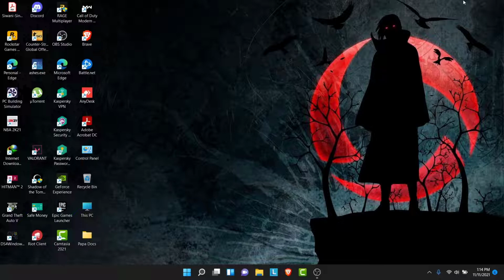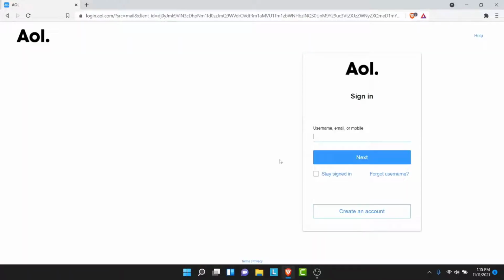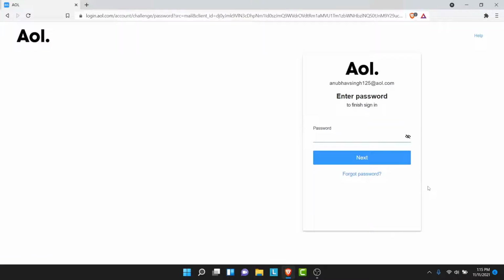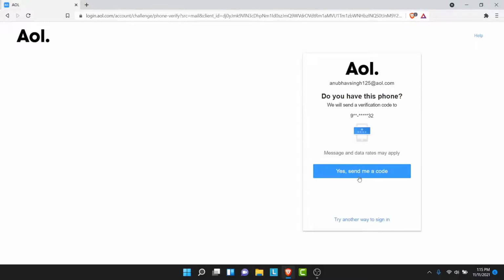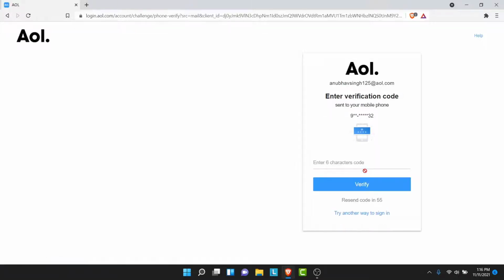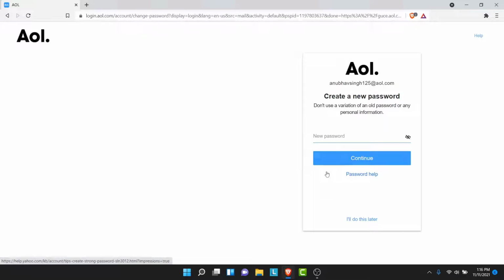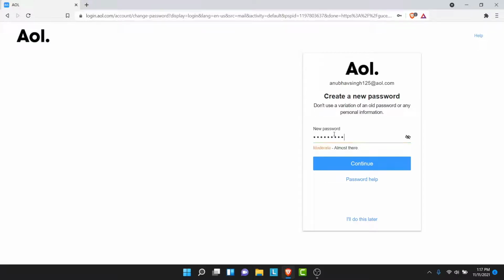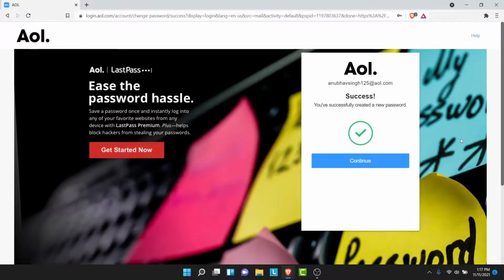How to Recover Aol email Account l Reset Password - aol.com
Have you been wondering on how you Recover Aol Account?
This video guides you in easy step by step process to Recover Aol Account

Follow these simple steps:
1. Open your web browser and go to mail.aol.com
3. Click on 'Forgot password'
4. Follow instructions
*wait for the code to arrive
5. Enter the code sent by Aol
6. Create a new password